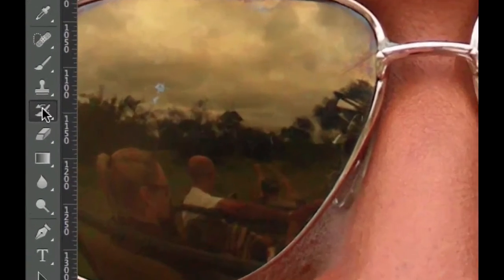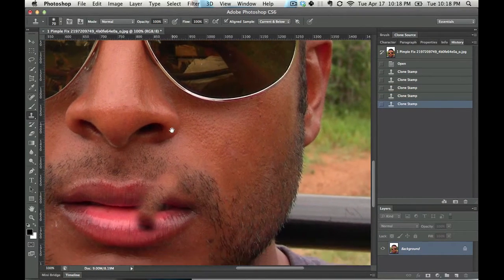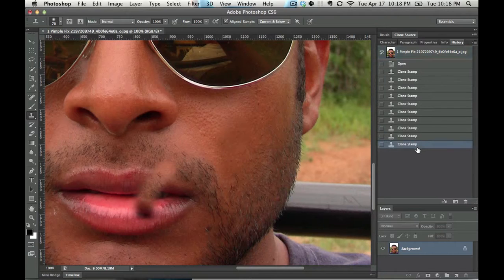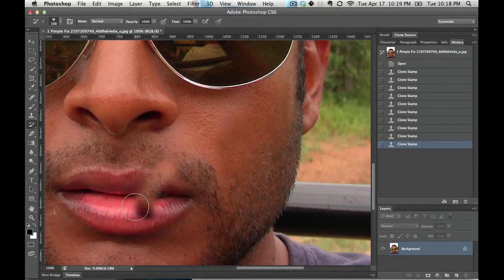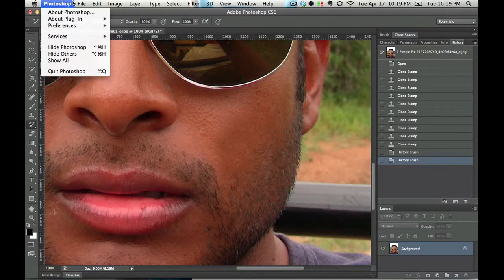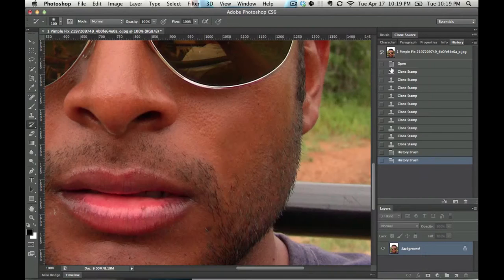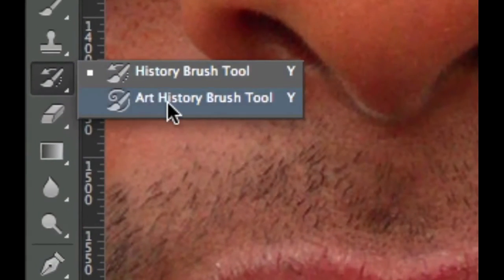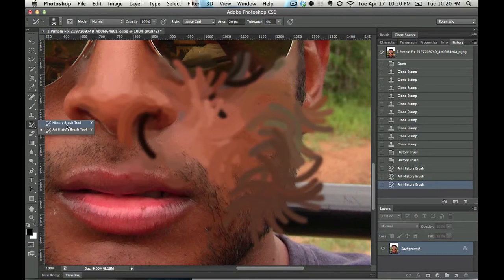Photoshop tutorials: How to Use history Brush tool in Photoshop 2017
The Art History Brush tool paints with stylized strokes, using the source data from a specified history state or snapshot. By experimenting with different paint style, size, and tolerance options, you can simulate the texture of painting with different colors and artistic styles.

Like the History Brush tool, the Art History Brush tool uses a specified history state or snapshot as the source data. The History Brush tool, however, paints by re-creating the specified source data, while the Art History Brush tool uses that data along with the options you set to create different colors and artistic styles.

S.M.Mamun
(monpagoltechpack-MonPagolTechPack-Mon Pagol Tech Pack)